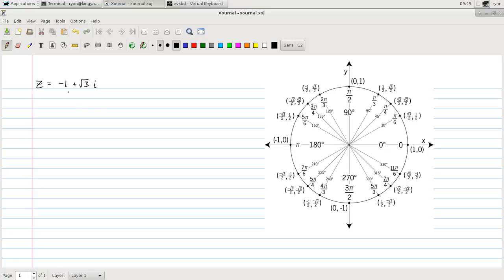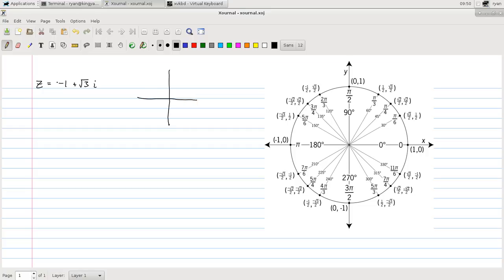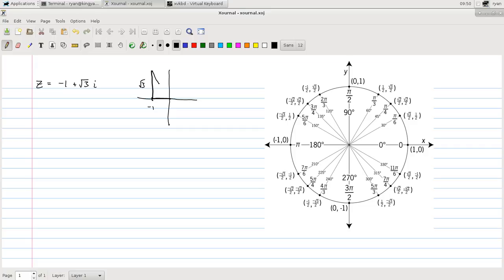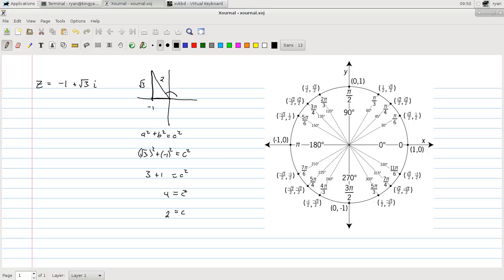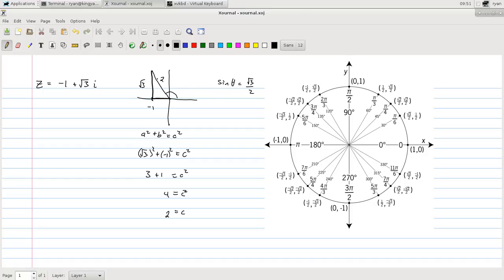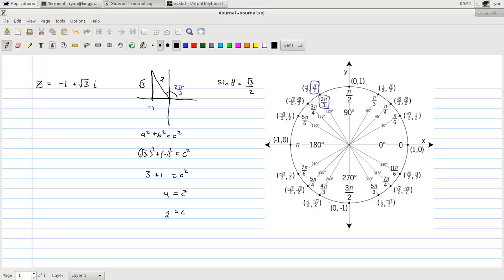Math 170 Final Exam Review - #36